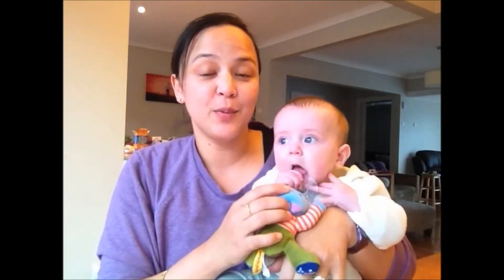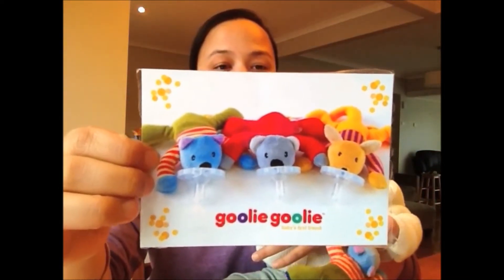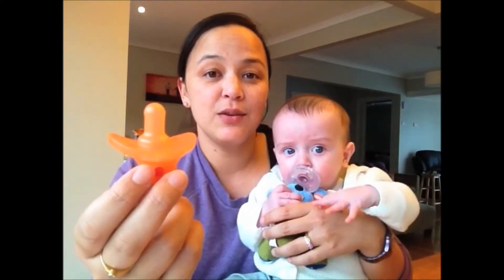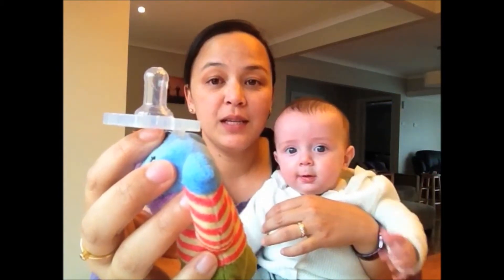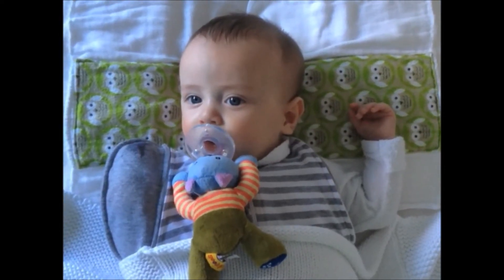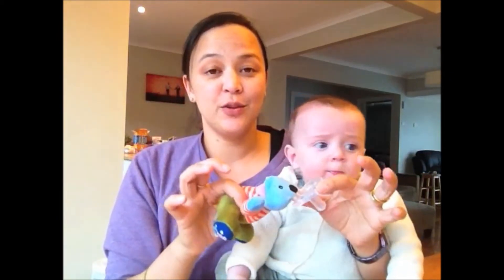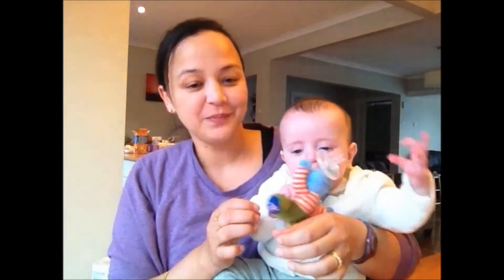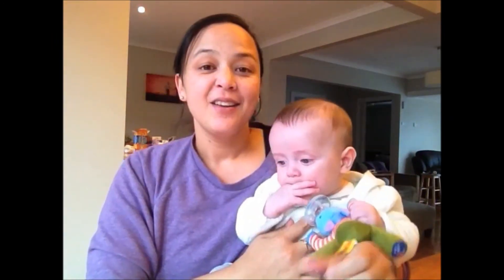Goolie goolie dummy review